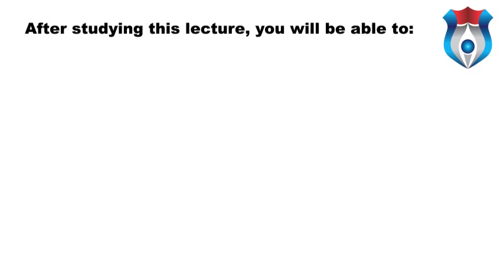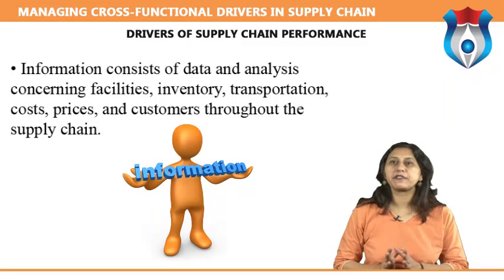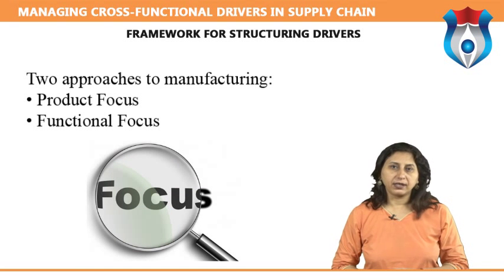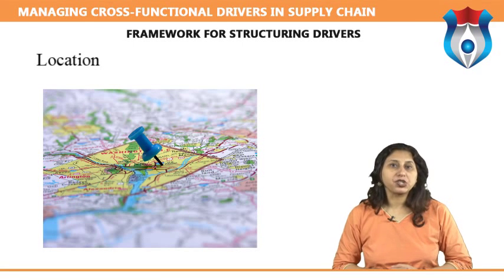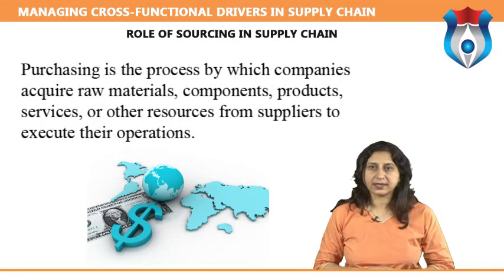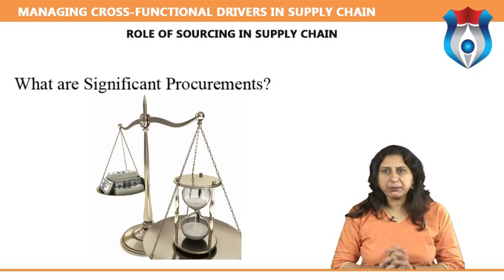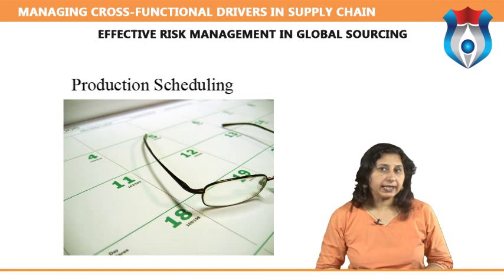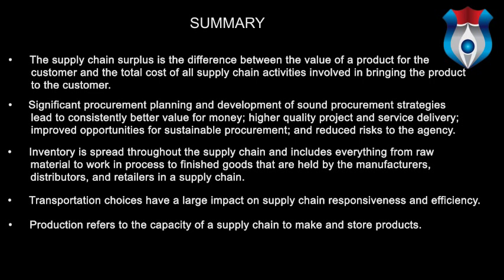MANAGING CROSS FUNCTIONAL DRIVERS IN SUPPLY CHAIN